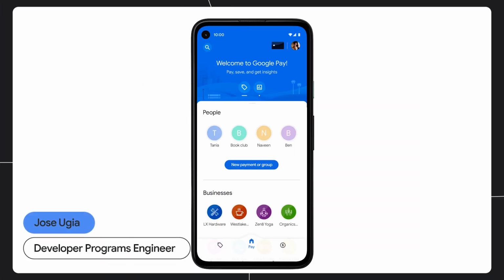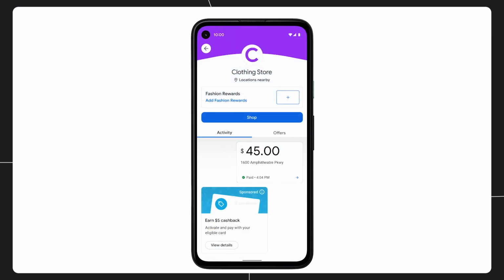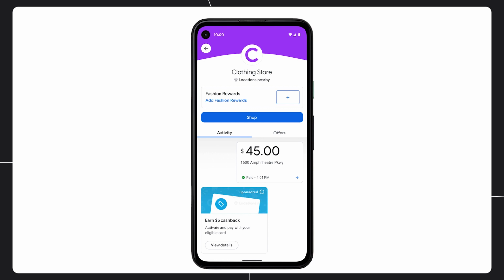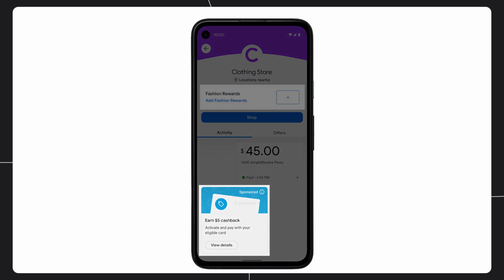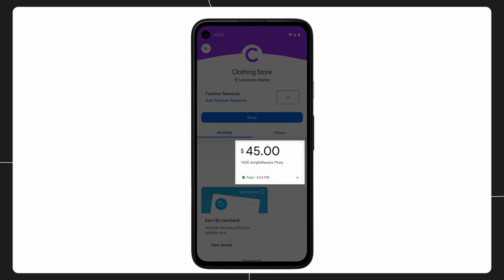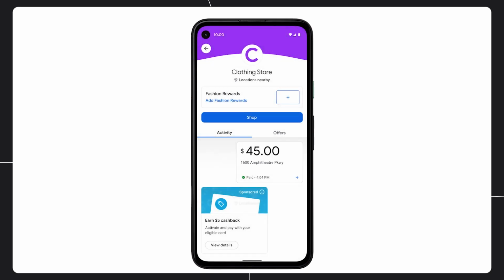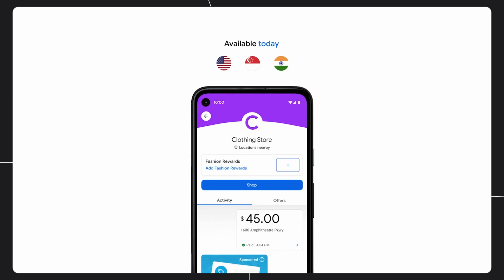One-click loyalty sign ups/sign-ins with Google Pay | Demo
Experience the Passes API for Loyalty. Learn to link your existing loyalty programs, and enable a one click sign-in/sign up for loyalty on Google Pay consumer app and Google Maps.

Speaker: Jose Ugia

product: Maps Platform - General, Google Pay - General; event: Google I/O 2021; fullname: Jose Ugia; re_ty: Publish;